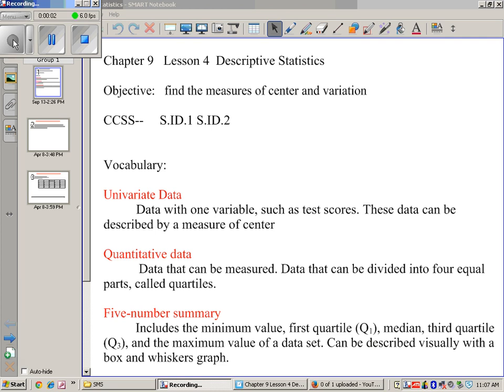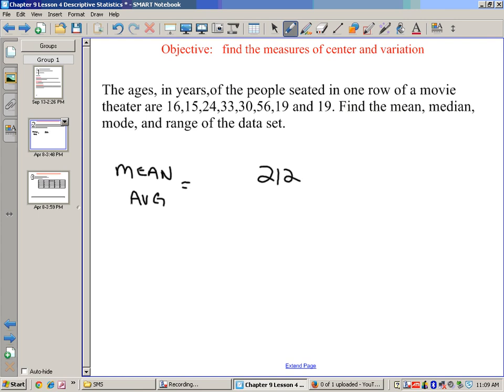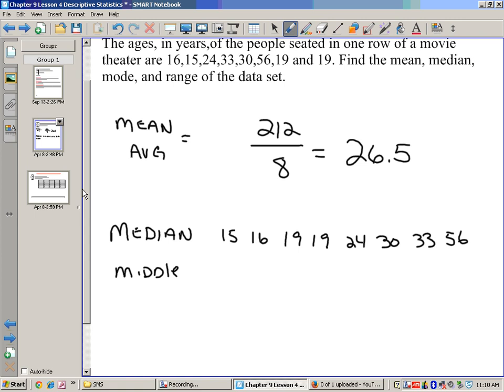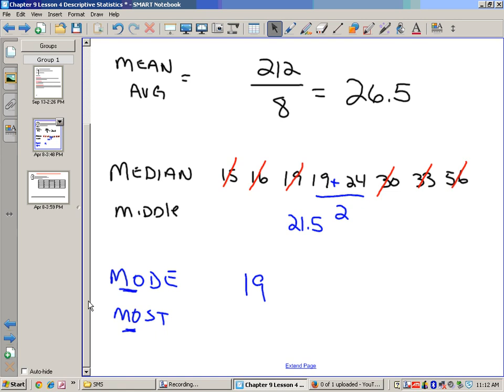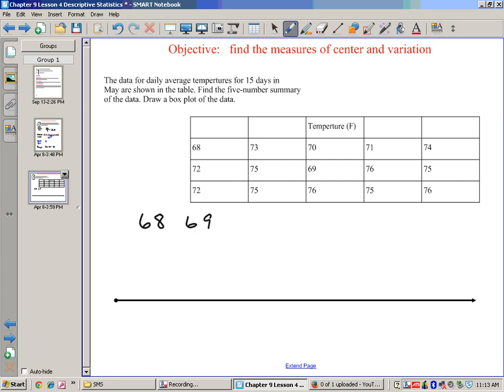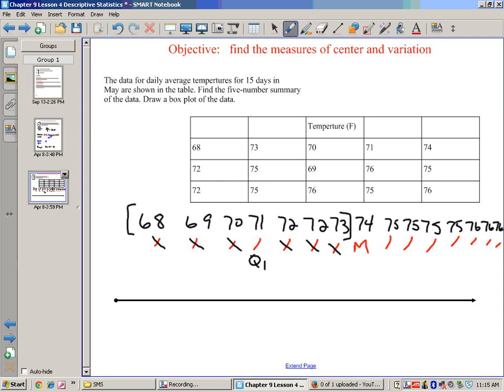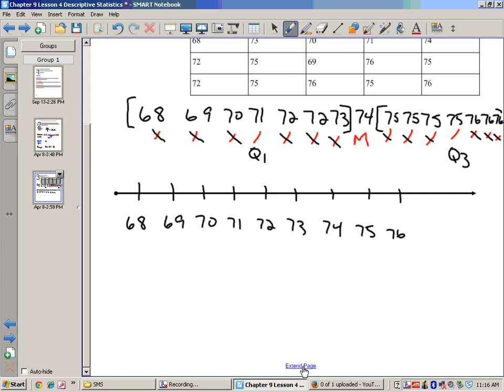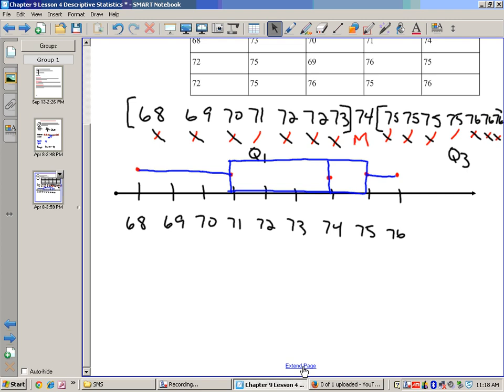Chapter 9 Lesson 4 Descriptive Statistics